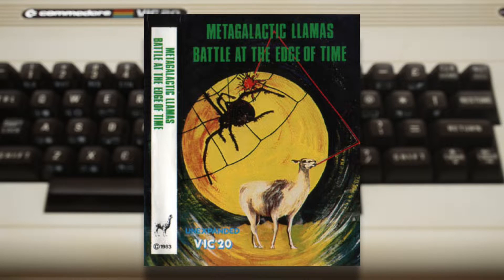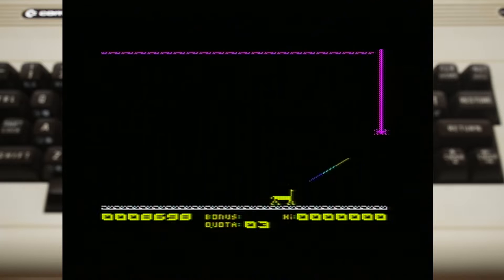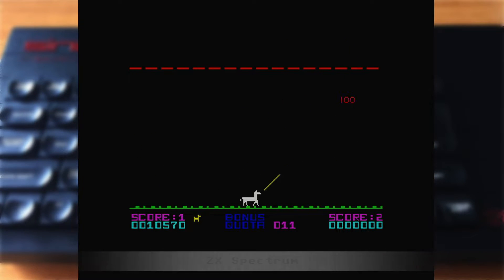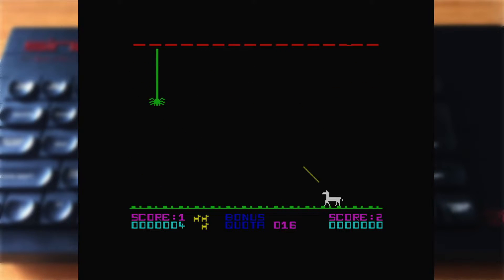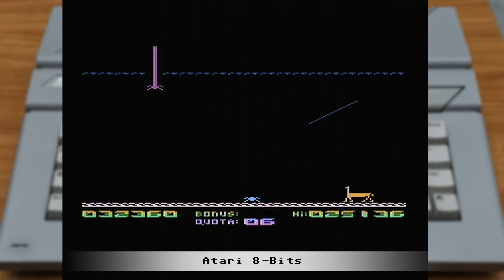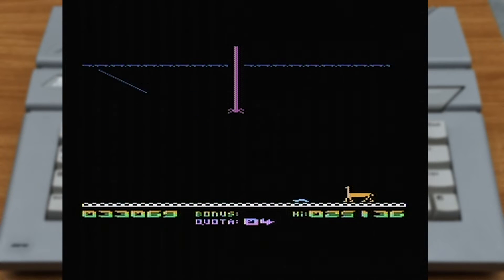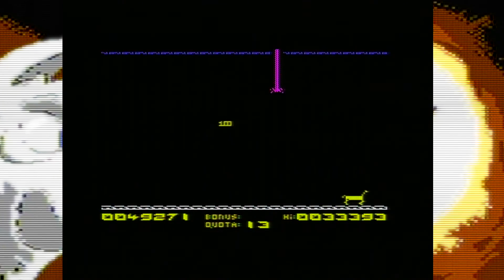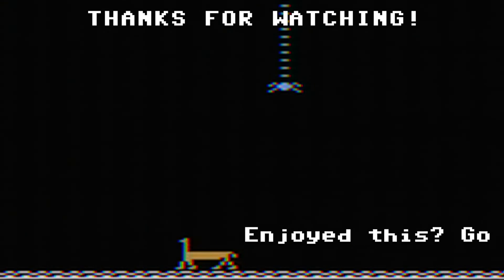Metagalactic Llamas Battle at the Edge of Time (VIC 20, C64, ZX Spectrum, Atari 8-Bit) - Rob Plays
The dawn of a new Shmuptember, and that can mean only one thing: time for another bit of Llamasoft love on the channel, with Metagalactic Llamas Battle at the Edge of Time… on the Commodore VIC 20, C64, ZX Spectrum alongside an unofficial port to the Atari 8-bits.

Details on the official ports can be found over on the Llamasoft Archive:

Gameplay footage recorded from real PAL hardware. Watch this at 1080p50 for the absolute best quality!